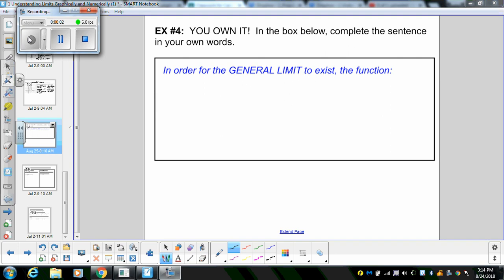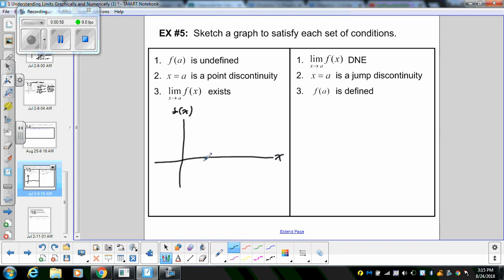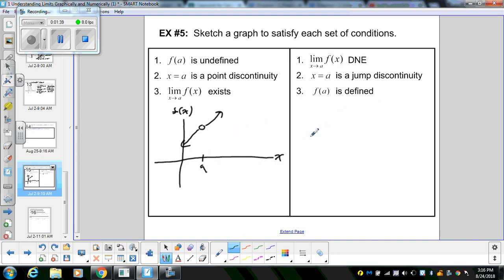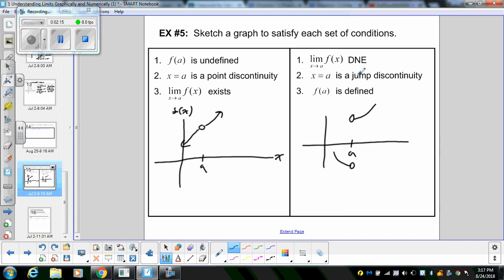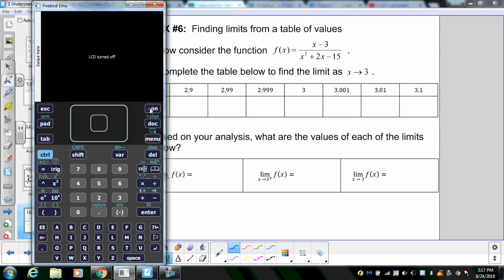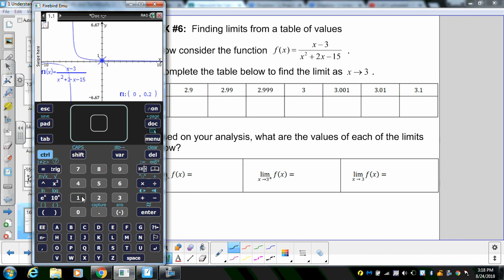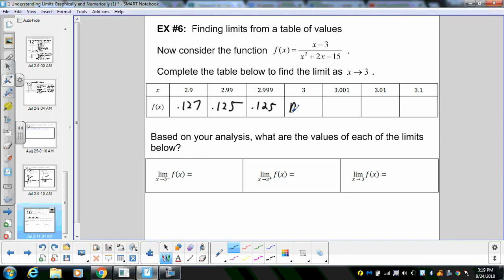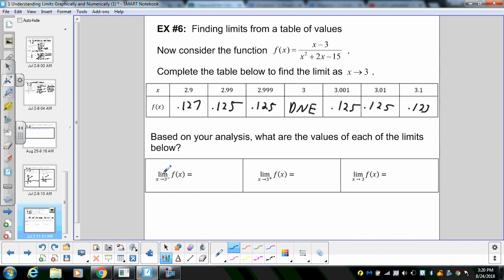Understanding the limit part 4